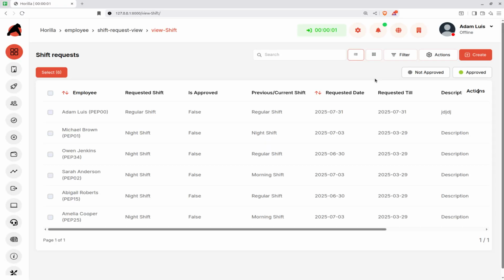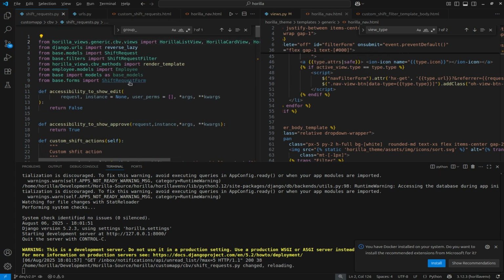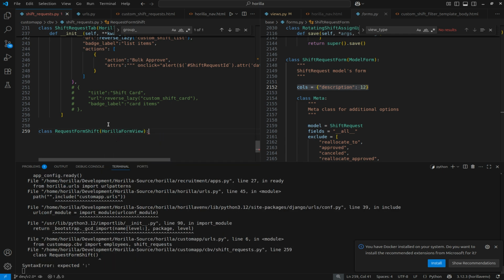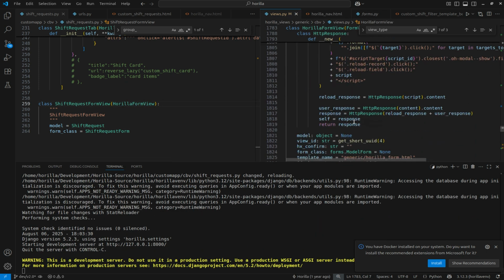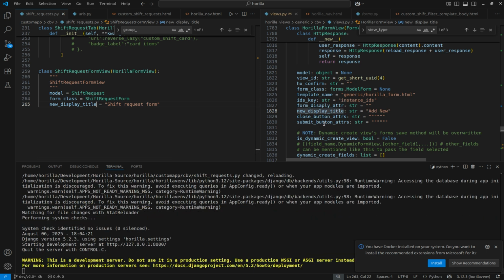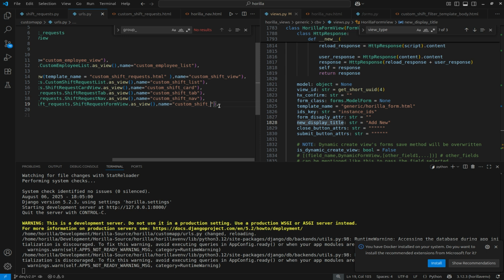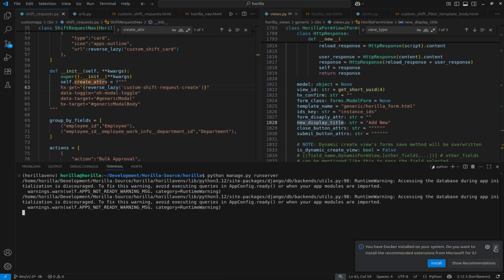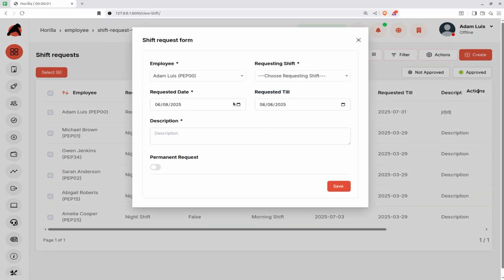40. Extending HorillaFormView | Free & Open Source HR Software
In this video, we’ll show you how to extend the HorillaFormView component and map it to the "Create" action within the HorillaNavBar.

This tutorial is focused on enabling custom form creation workflows by integrating the HorillaFormView directly with the action controls provided by the HorillaNavBar. You’ll learn how to tailor the form view to suit your specific data model or business logic, and seamlessly trigger it using the built-in "Create" button or action inside the navbar.